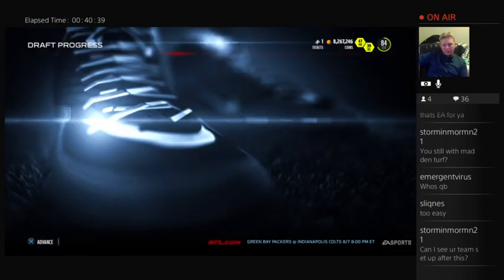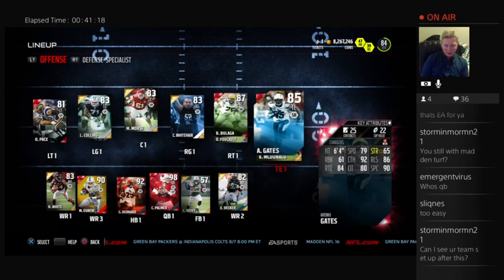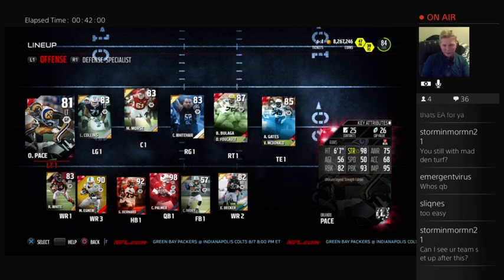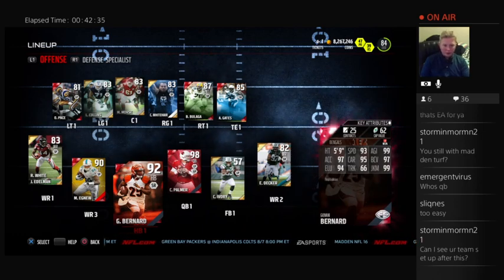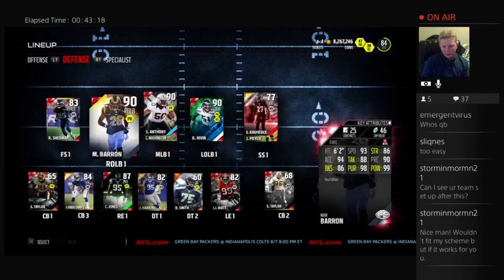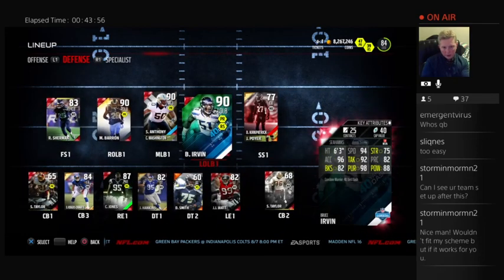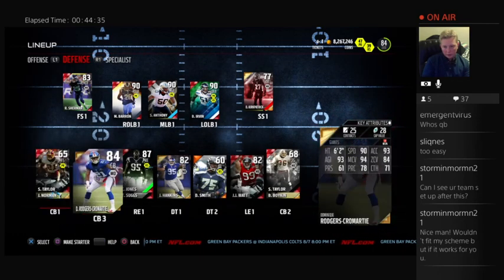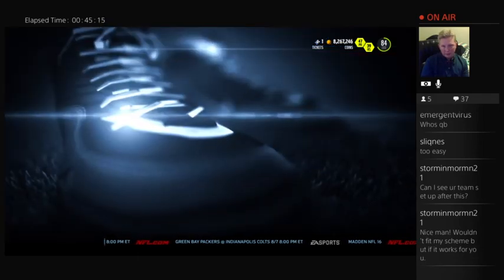Madden 16 - CBrev's Salary Cap Ranked Beta Lineup + Explanations (06/12/2016)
Twitter.com/CBrev47
MaddenTurf.com

From the 06/12/2016 stream, I explain my current Madden 16 Salary Cap Ranked Beta Lineup, as well as describe the good and bad of some of my choices.